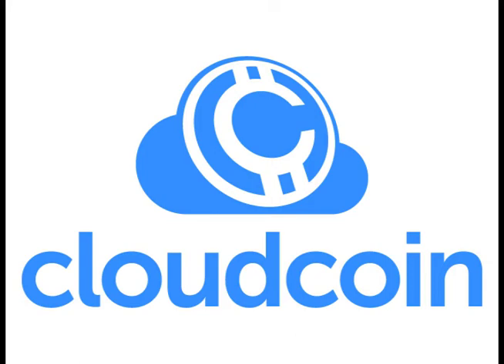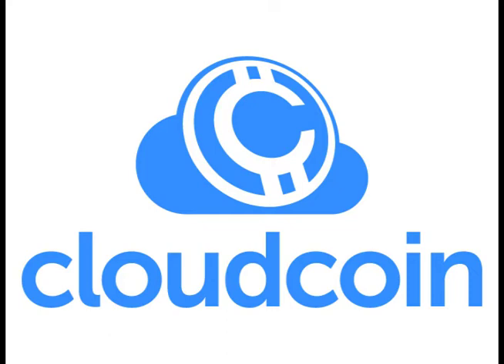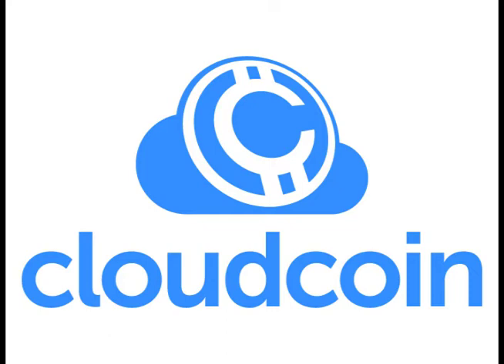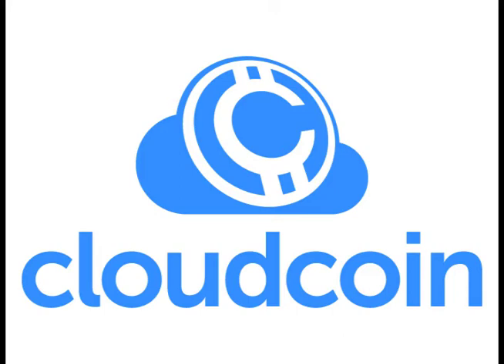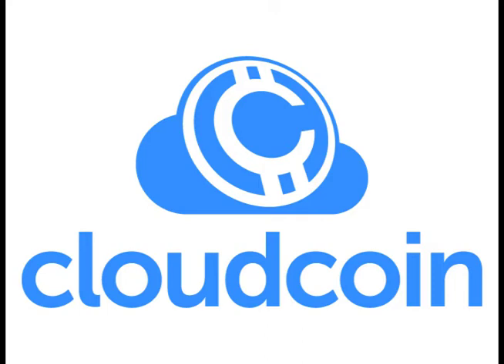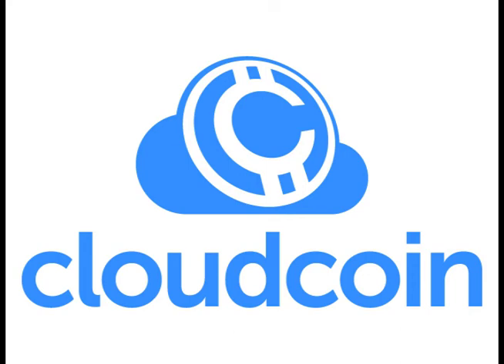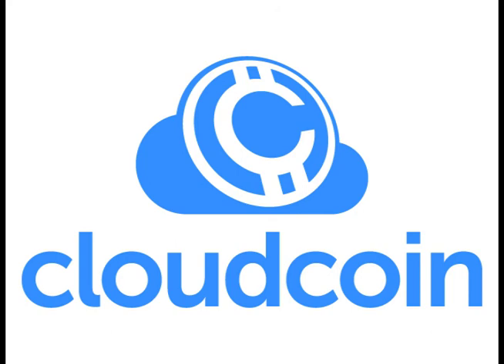CloudCoin - The World's First Cloud Currency: Compare CloudCoin with Bitcoin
What is the difference between the worlds first cloud-based (CloudCoin) currency and the worlds first cryptocurrency (Bitcoin)?  CloudCoin wins on all measures.

Next, connect with CloudCoin and be part of our community!

CloudCoin
RAIDA
Bitcoin
eCurrencies
eCurrency